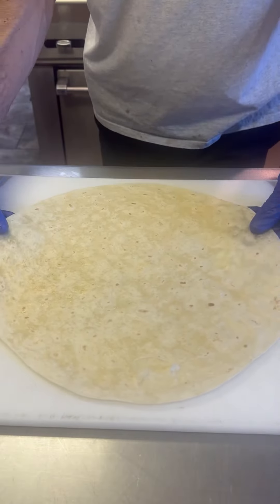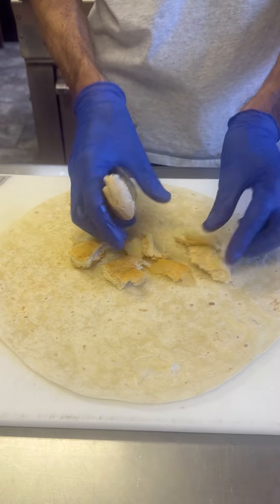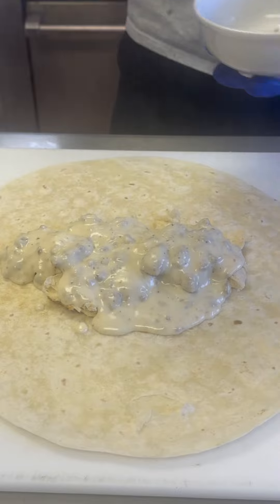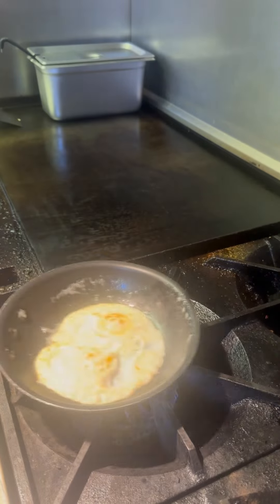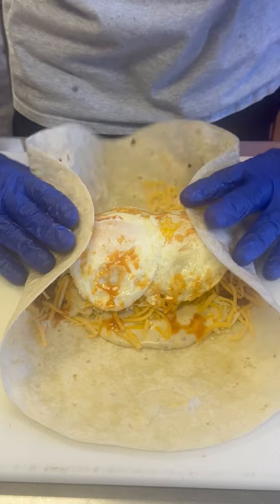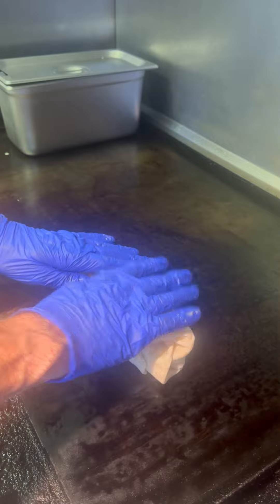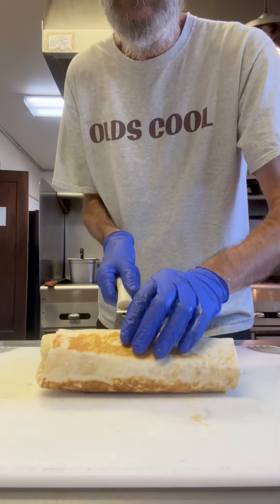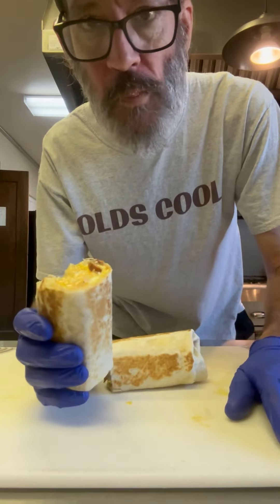Biscuits & Gravy Breakfast Burrito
This is actually an entire breakfast all wrapped up in a tortilla! It’s the perfect meal when you need something hearty and your on the go! Cheers everyone!